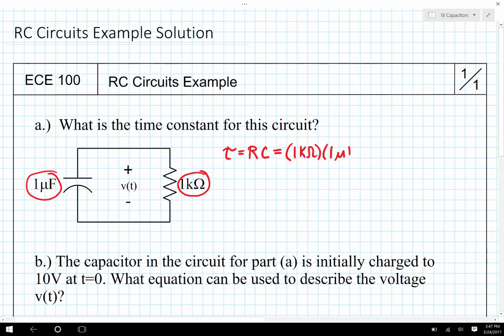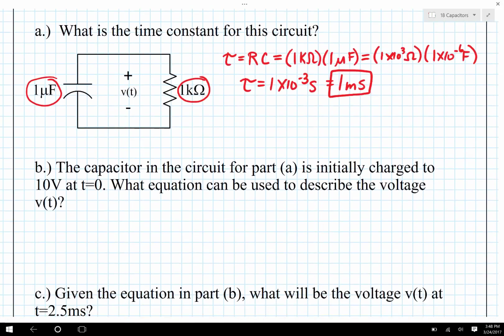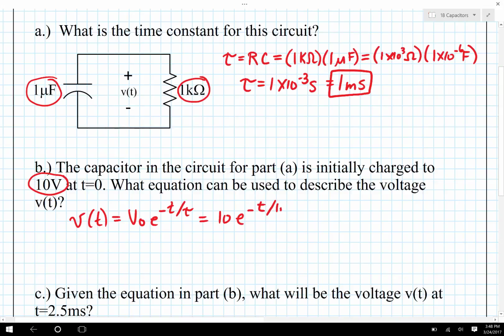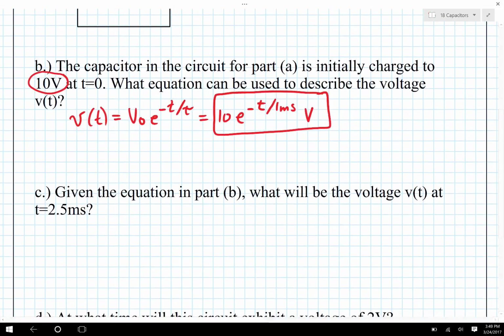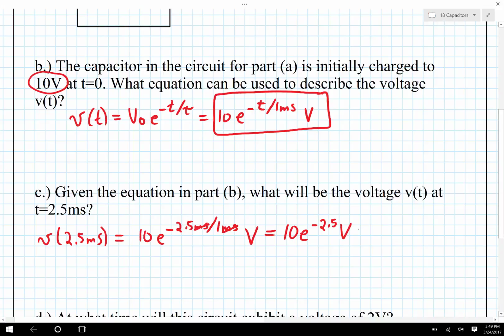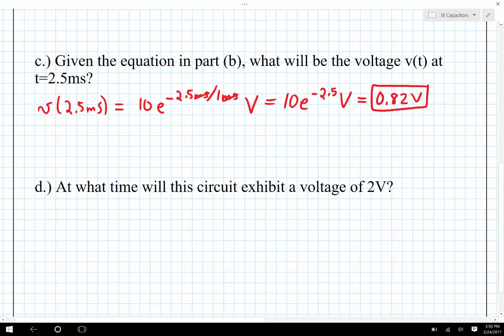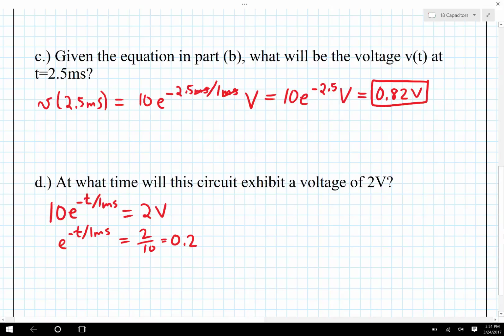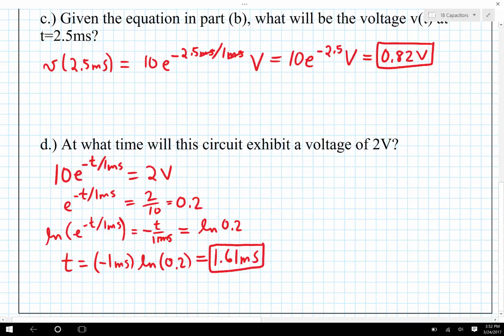ECE 100 RC Circuits Example